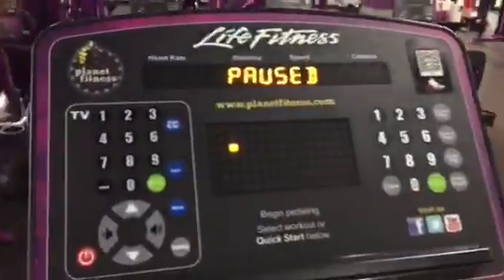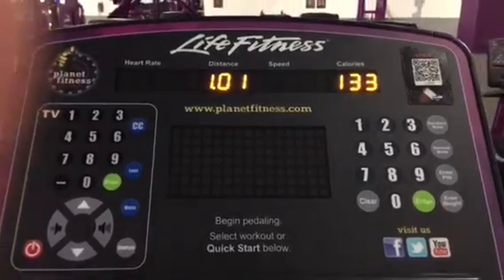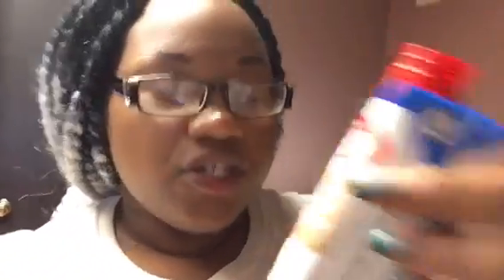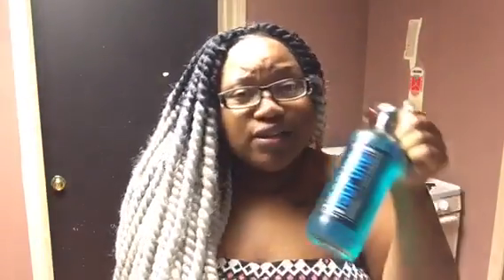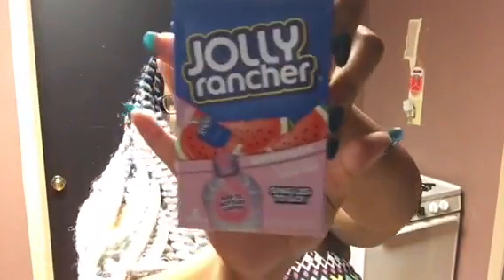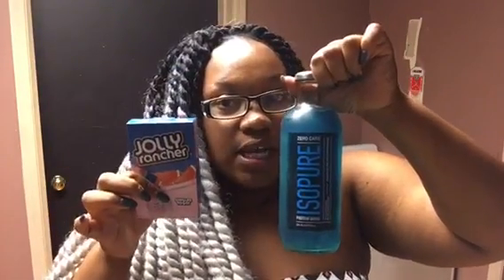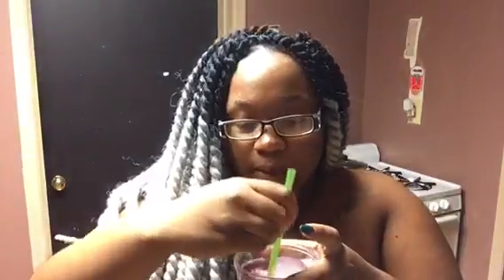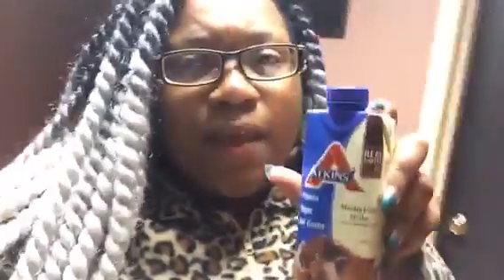Gastric bypass- Preop liquid diet day 6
Have more questions? Put them in the comments section below!

Need advice? Want me to review a product? Videos ideas?